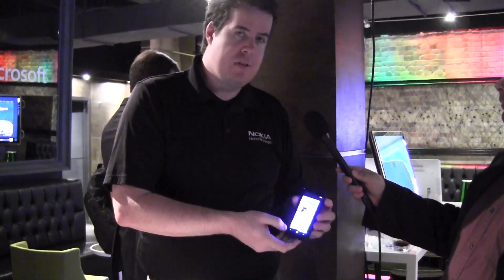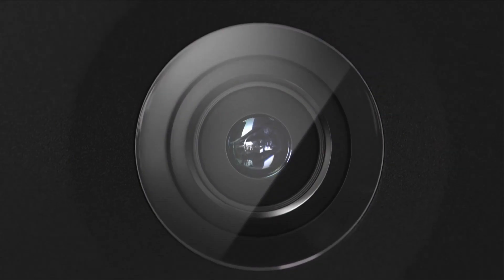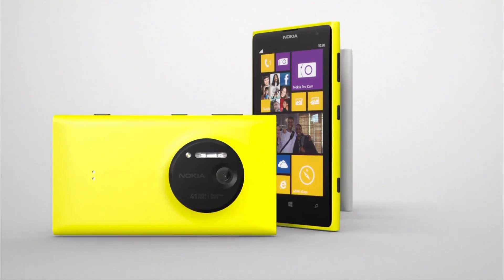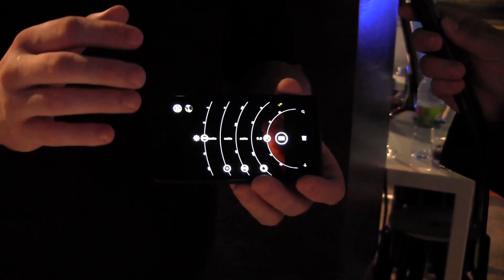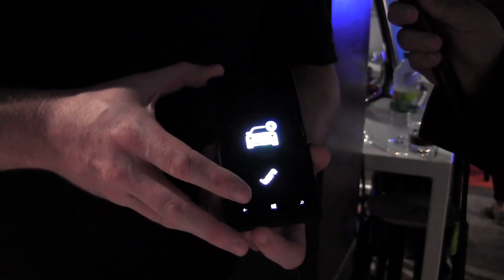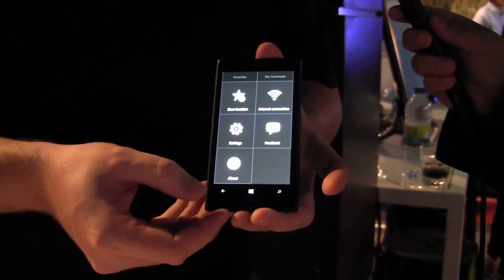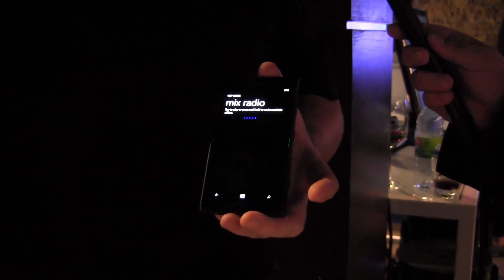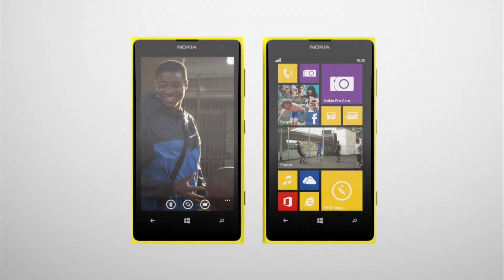A Windows phone: Nokia's Lumia 1020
Nokia is buying Microsoft, and the vendor is showing of its latest Windows smartphone -- the Lumia 1020. It will be coming to Canada soon with Rogers and Telus.